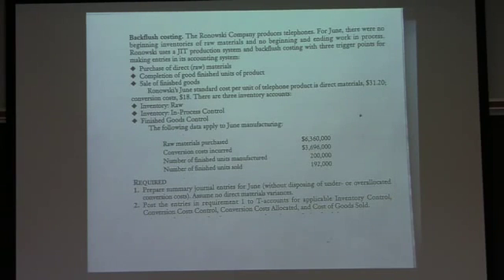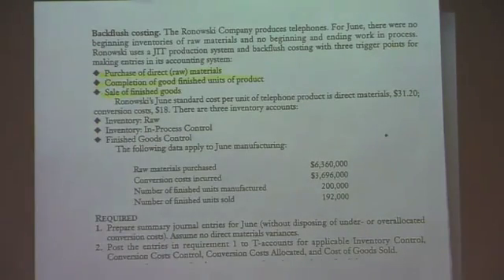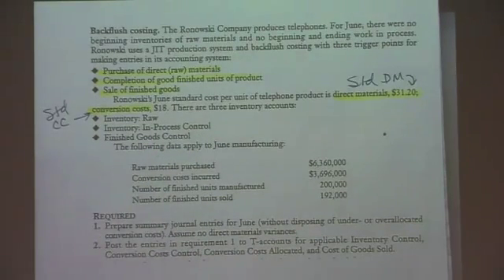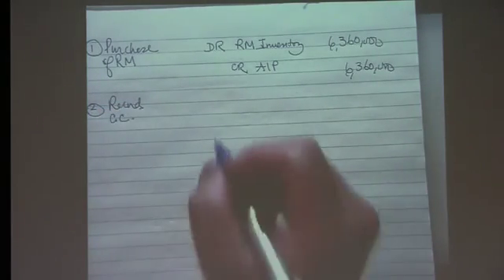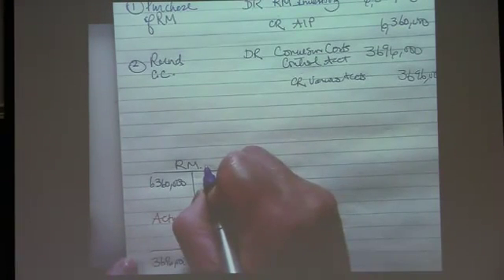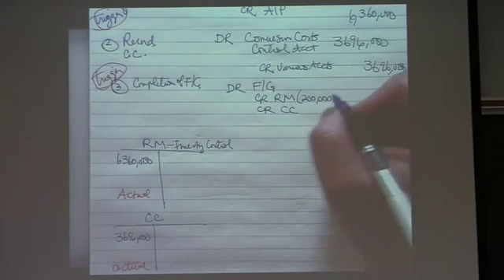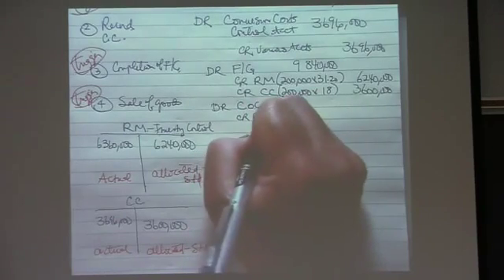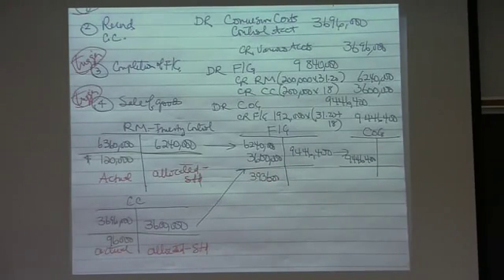MGAC03H3 Lecture 78